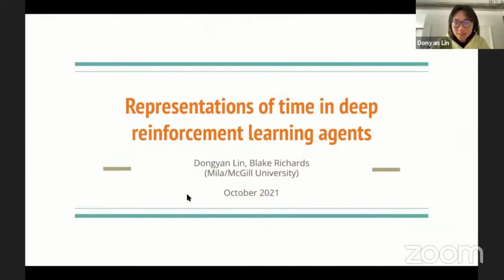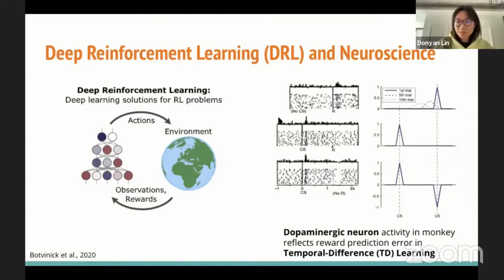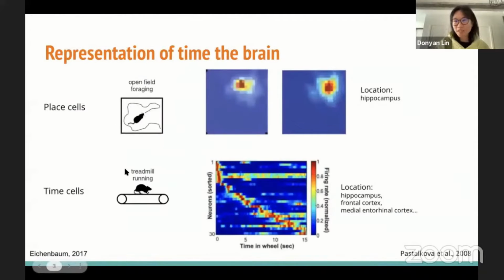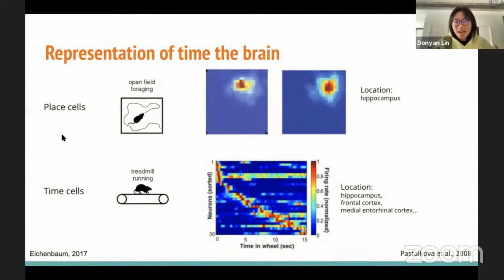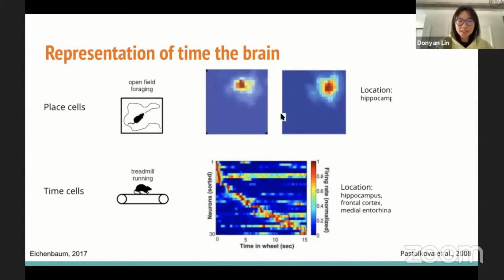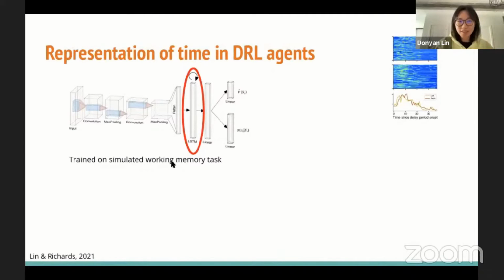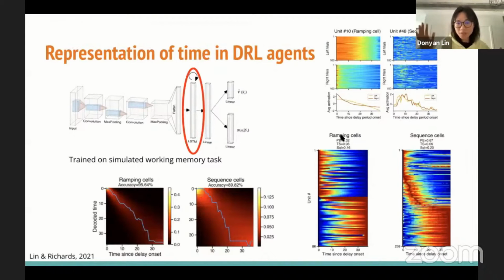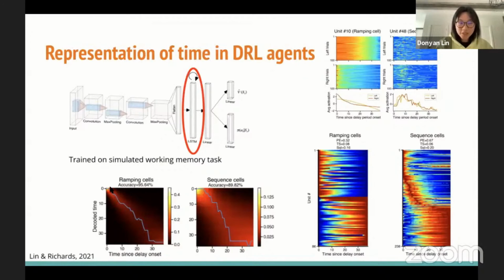Donyang Lin - Representation of time in deep reinforcement learning agents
Donyang Lin (PhD, McGill) Supervision : Blake Richards

In recent years, we have been seeing increasing convergence on neuroscience and AI literature on how these two fields can complement and advance each other. One topic on which AI can be inspired by the neuroscience literature is on the representation of time. In primates and rodents, neuroscientists have observed cells that fire consecutively during the time interval between discontiguous events, termed ""time cells"". Here, using computer-simulated memory tasks, we show that these ""time cells"" also emerge in trained deep reinforcement learning agents and they play a key role in preserving the content of episodic memory.